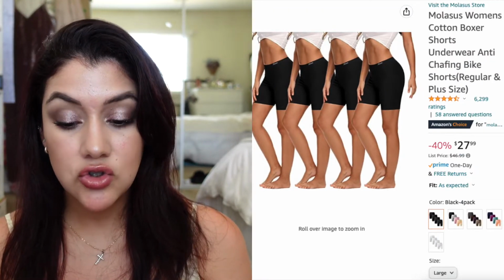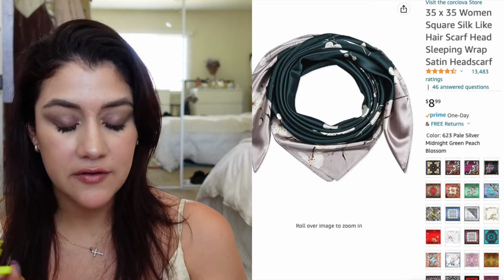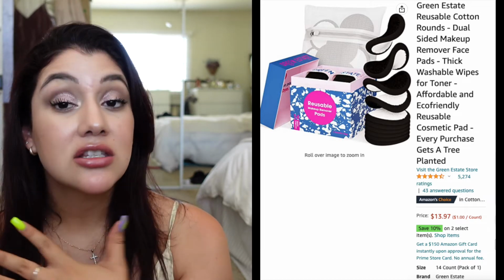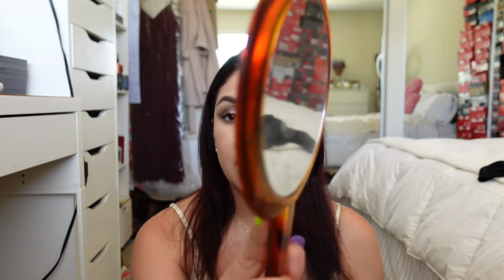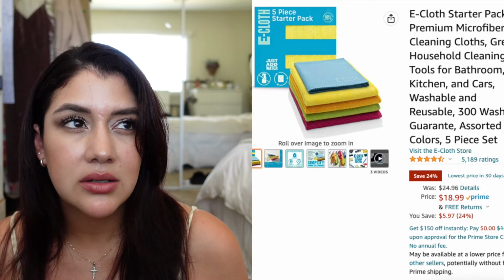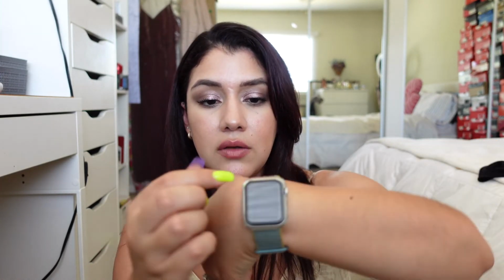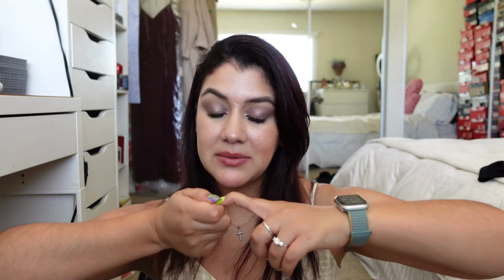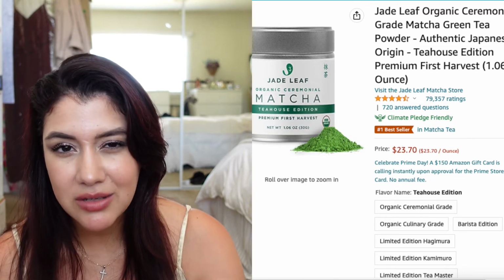AMAZON FAVES ✨ - Prime Day! Best Sleeping Shorts! Household. Nails & Hair Must Haves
Click Down Here For More Details On Todays Video!

Molasses Women’s Cotton Boxer Shorts Underwear *
Size L

Gildan Platinum Mens Crew t Shirt *
X Large

Corciova Silk Square Head Scarf *

Ultra Fine Microfiber Hair Towel Wrap *

Green Estate Reusable Coating Rounds *

Beakey 2 pcs Makeup Sponge *

AOA Studio Makeup Sponge *

Purito Cica Clearing BB Cream *
#23 Natural Beige

Beautifive Hand Held Mirror with adjustable handle*

Greenth Pro Bamboo Dish Brush *

E Cloth Starter Pack *

Tryone Tablet Stand *

Similar Tablet Stand *

2 Pack Apple Watch Case Screen Protector *

Photo Studio Light Portable Photo Box *

Yongnuo Video Light *

Zoelass Big Chip UV LED Black Light Gooseneck *

Fifine Metal Condenser Microphone *

Molly Suds Wool Dryer Balls *

Jade Leaf Organic Ceremonial Grade Matcha *

Extra Large Heavy Duty Cardboard Cat Box Scratcher *

4 Packs in 1 Cat Scratch Pad with Box*

I’m getting Cash Back at my favorite stores with Ebates, and you can, too! Join for free and get a $10 Welcome Bonus